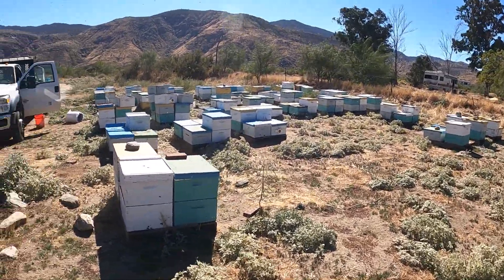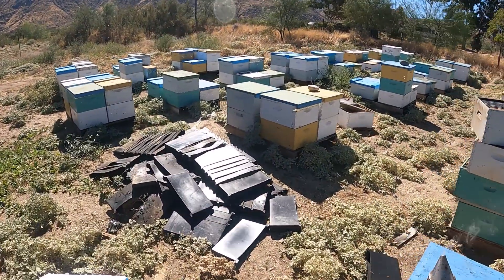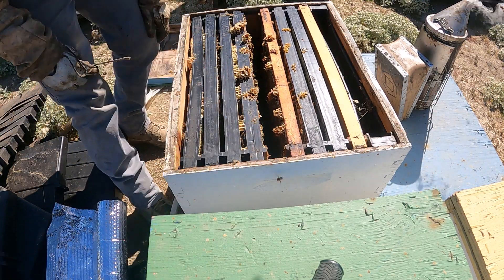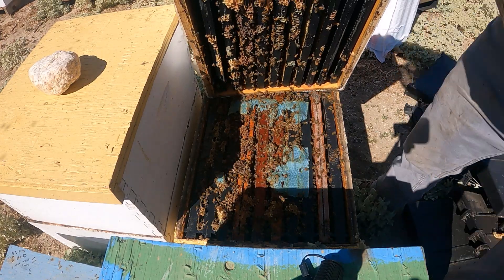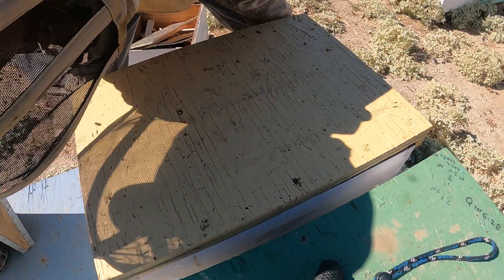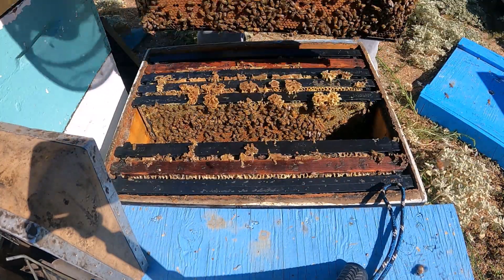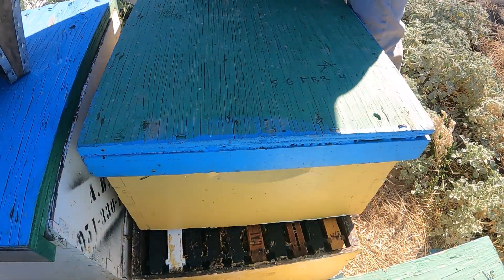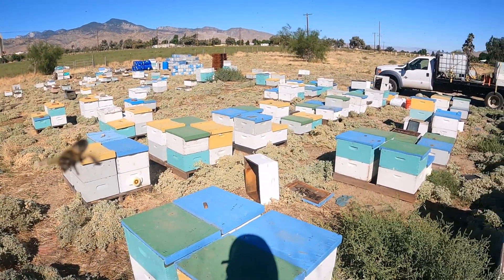Working My Use To Be Nuc Yard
Im putting feeders in hives and checking some small ones i made with  my own queen cells.